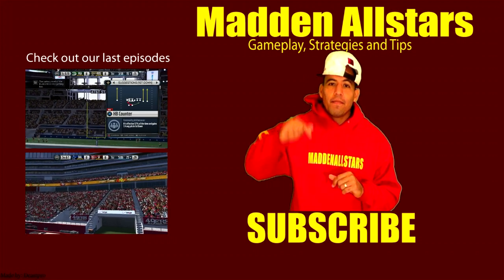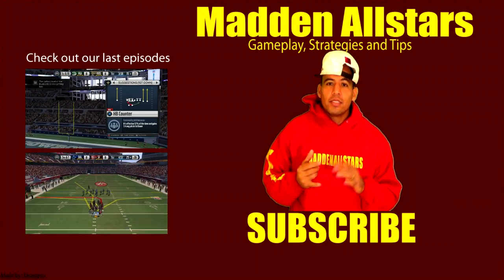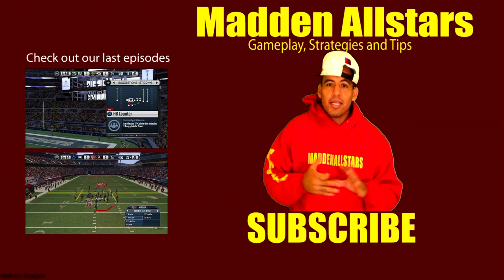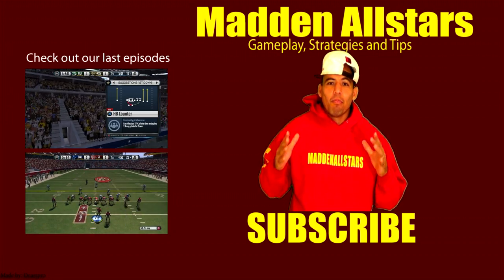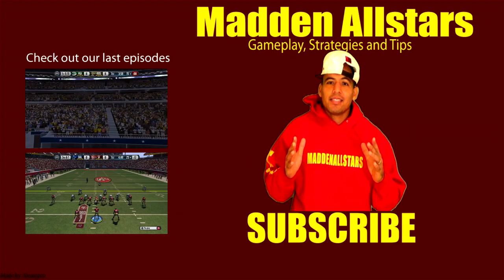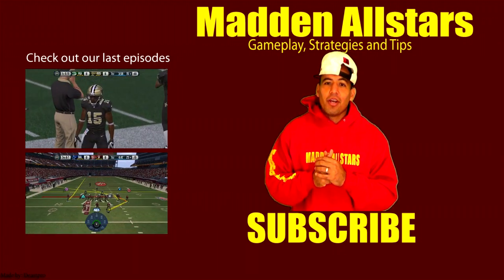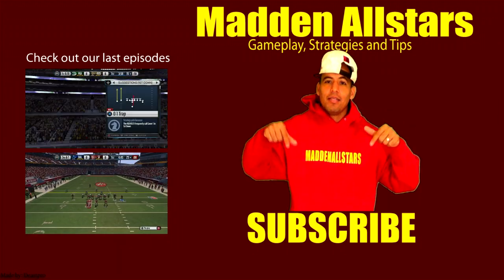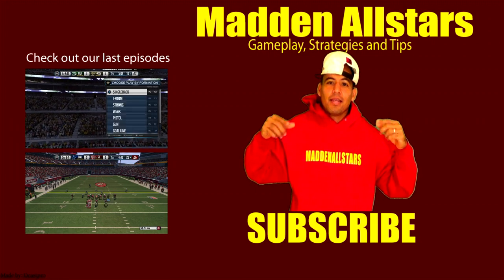Madden 15 | Madden Challenge Top Plays EXPOSED ! | Intro Episode 1